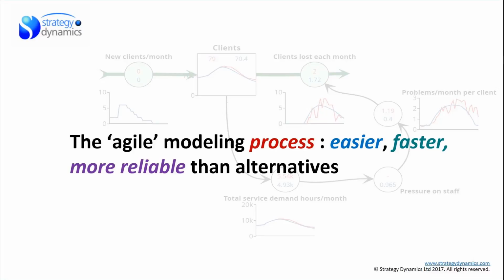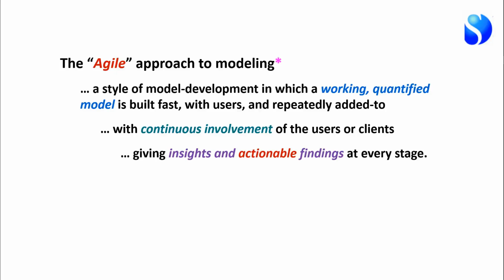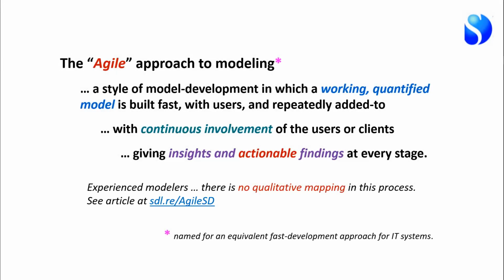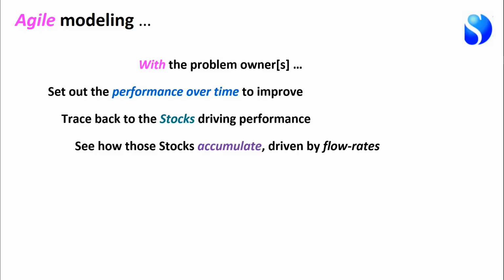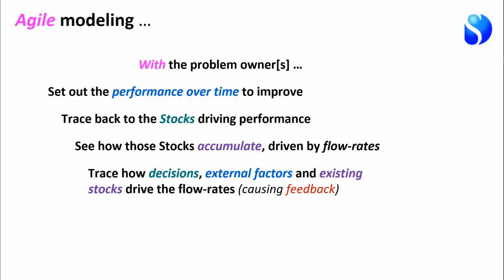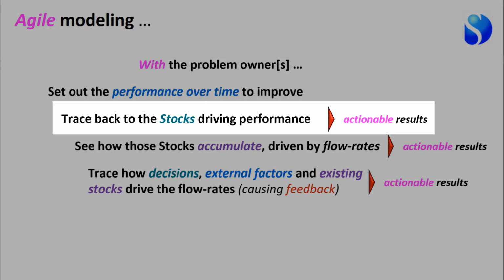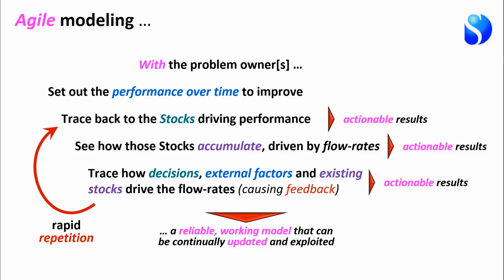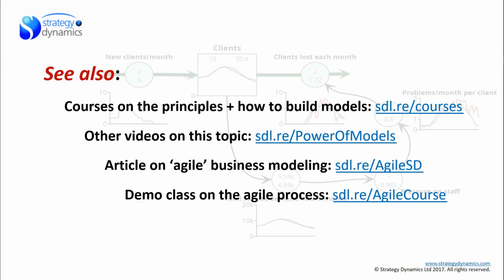The "Agile" Process for Building Reliable Models, Fast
Explains how an 'agile' approach to building living business models is fast, effective and reliable.